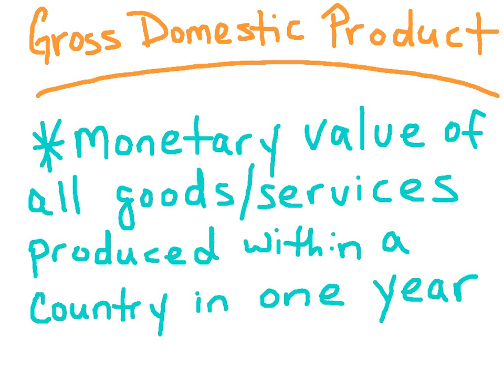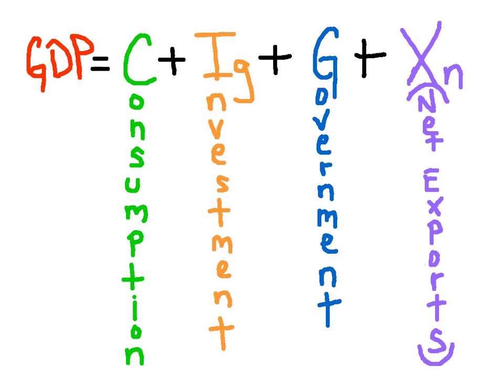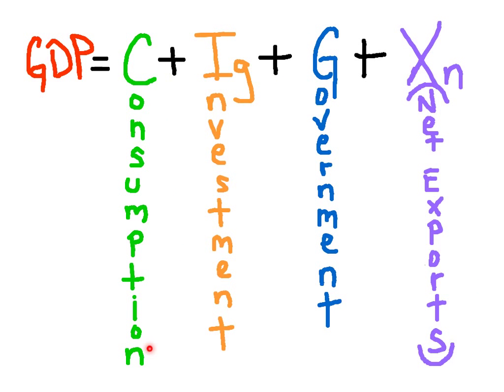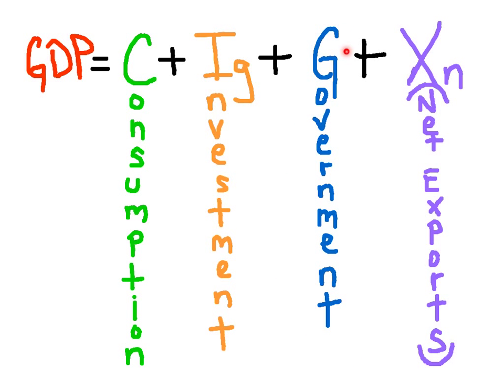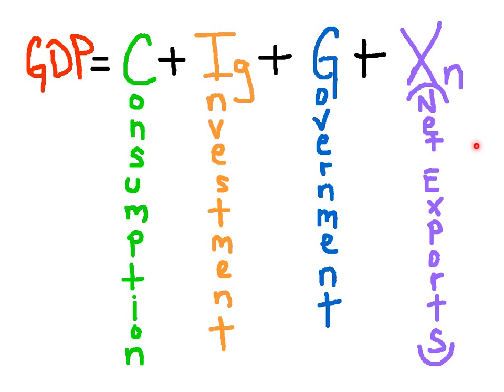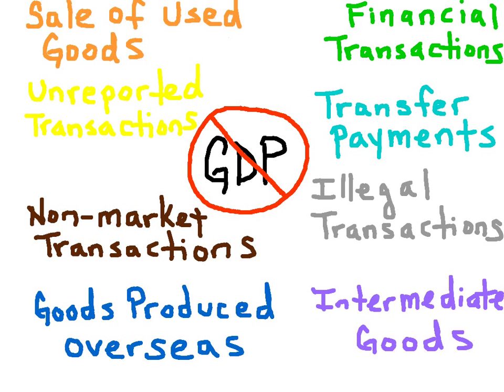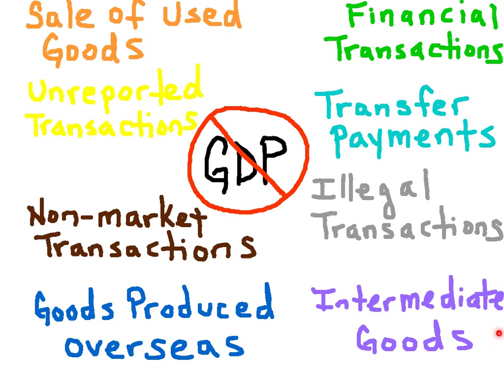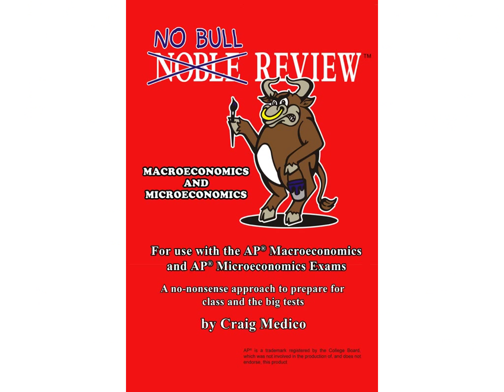NB2. Gross Domestic Product (GDP)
In this No Bull Review session, we define the components of a nation's GDP as well as what is excluded from the GDP.

For more review and practice questions, check out the No Bull Review books on Amazon and the most downloaded Economics app, "Economics AP," on iTunes.